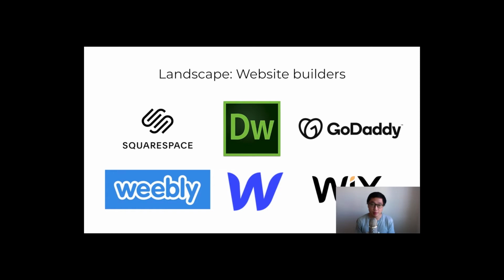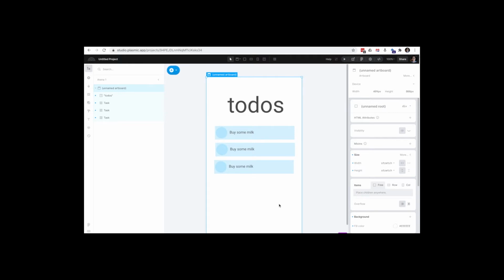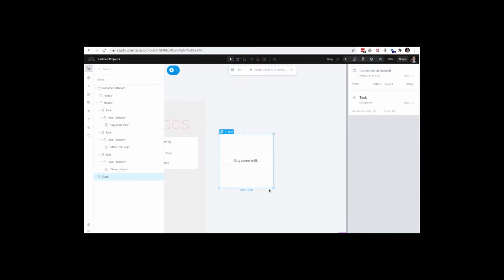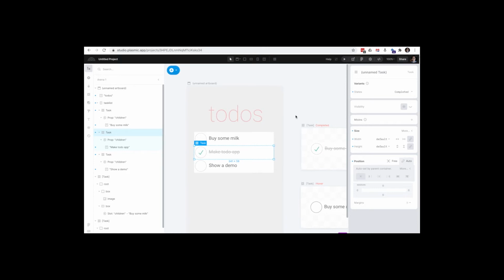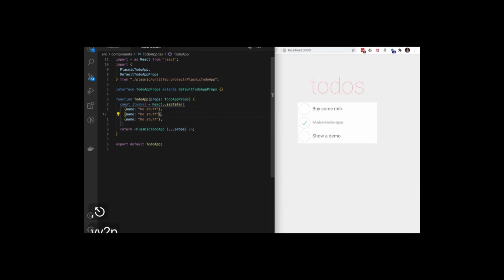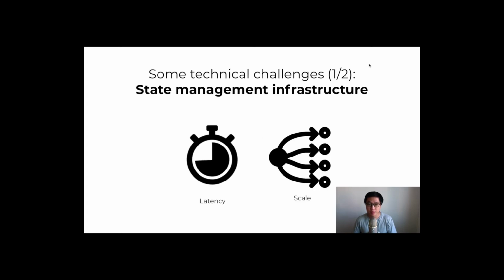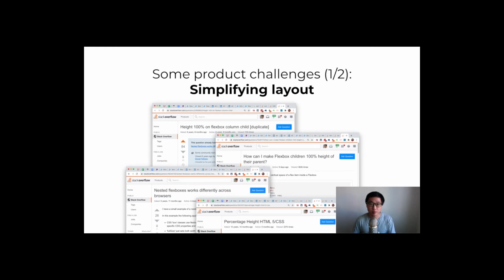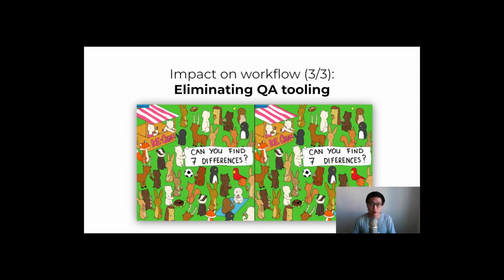Building a Web Design Tool for Developers - Yang Zhang - HalfStack Online 2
Design tools are fast and amazing tools for thought, but for a host of reasons are limited to creating drawings rather than production assets. Developers must instead re-create surfaces from scratch, by hand, using code (often heavily using tools like the Devtools CSS inspector, the closest thing developers have to a design tool). This inevitably leads to discrepancies and back-and-forth with the design team, and ultimately two sources of truth that are never truly in sync. We'll survey some design/dev tools attempting to bridge this gap